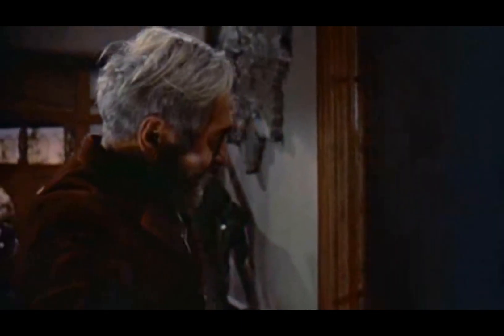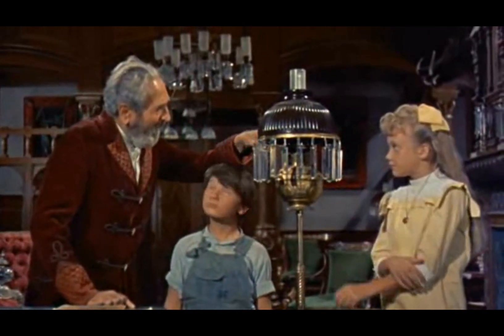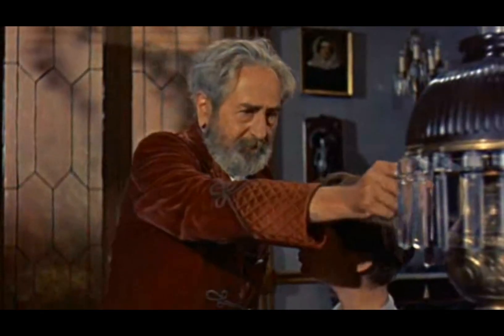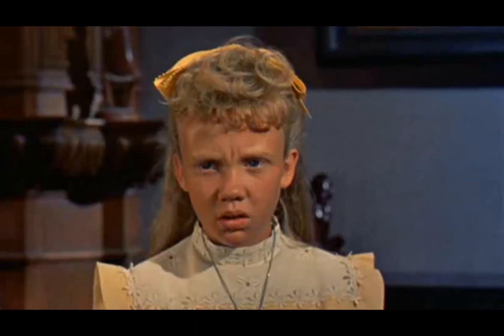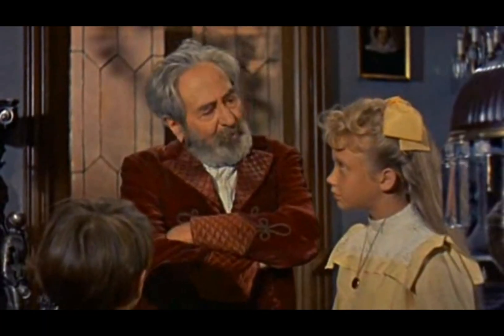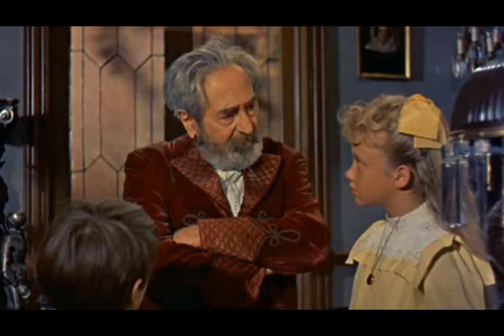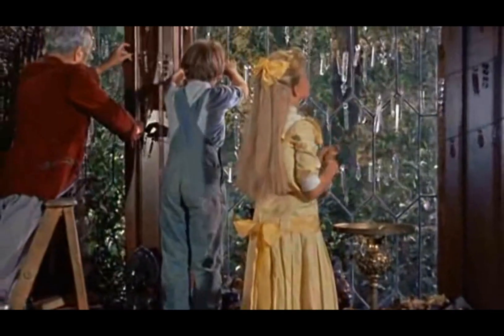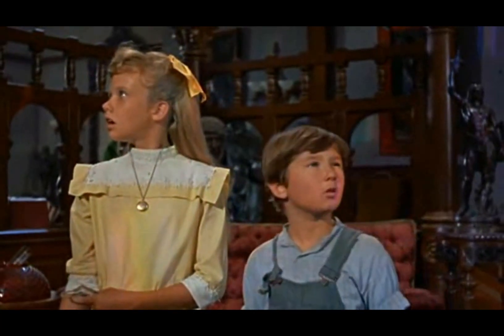Pollyanna - Refracted Light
For more educational clips from television and movies, visit us

Pollyanna and Jimmy Bean visit Mr. Pendergast to see his prisms. Although reluctant to comply, Mr. Pendergast lets them enter his house and teaches them about refracted light. This clip is from the 1960 movie, Pollyanna.

This clip can be used to teach about refracted light. Mr. Pendergast explains that light is split into a disperse color band when it passes through a prism. He states that the angle of the crystal refracts the ray of light and bends it, resulting in the different colors of light.

Have you used this clip in one of your classes?